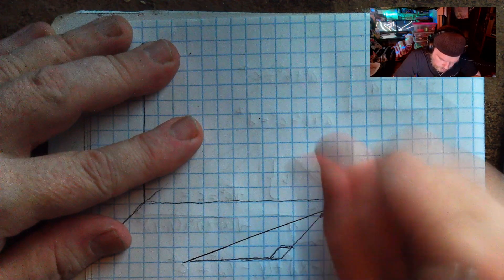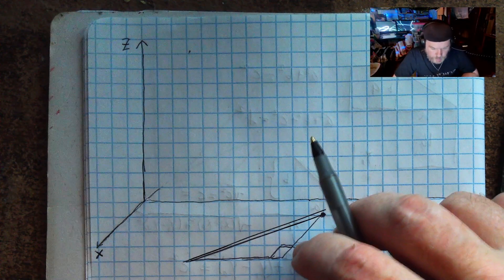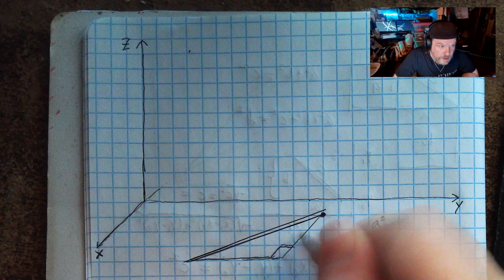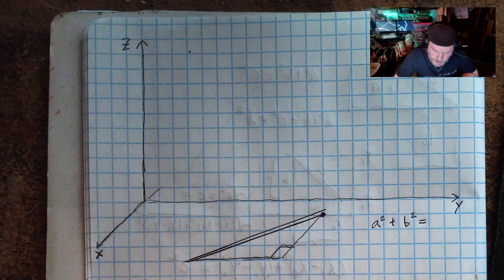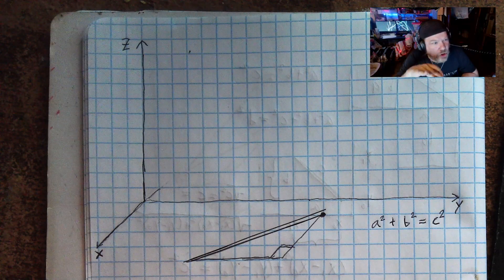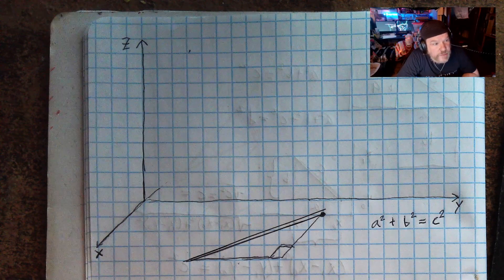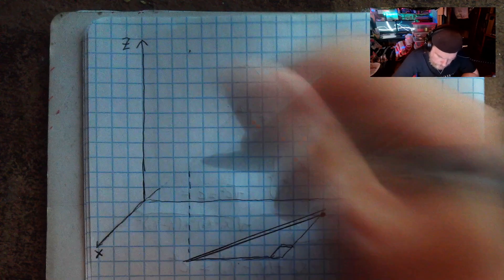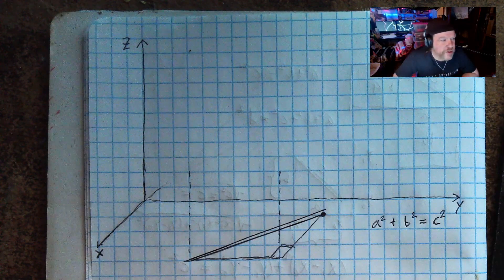Mystic Happiness Classes